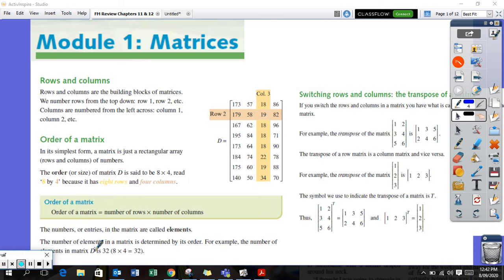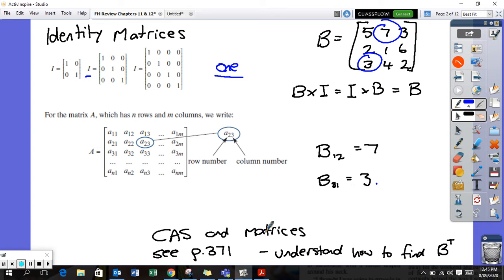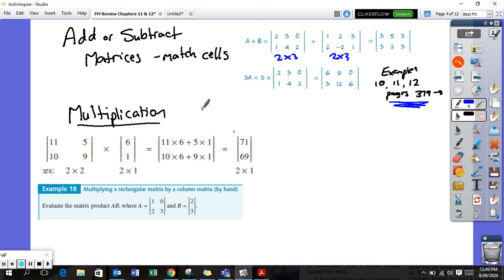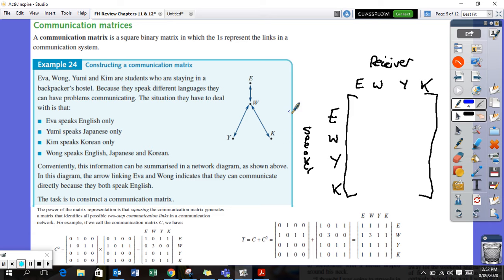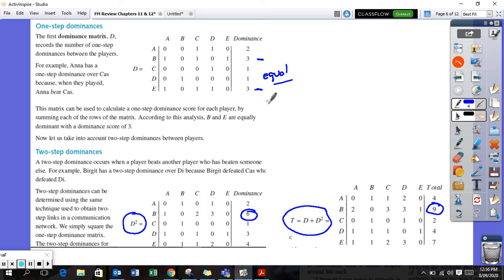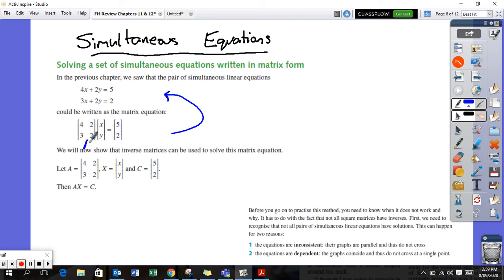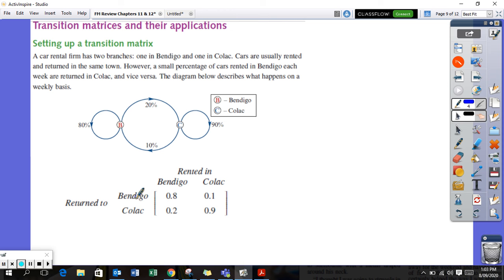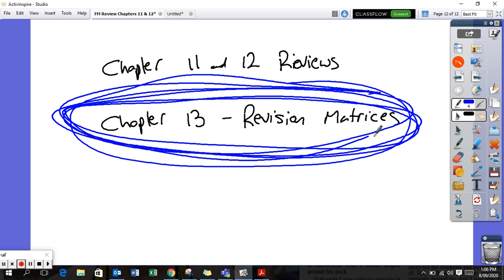FM Review Chapters 11 & 12